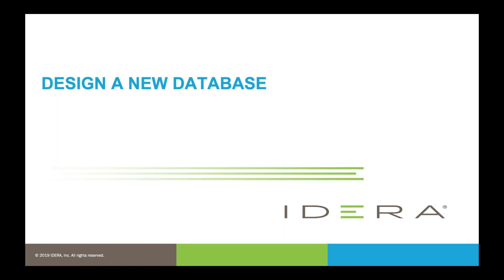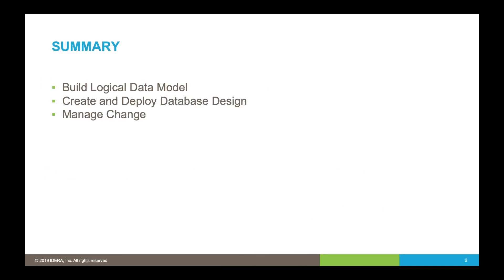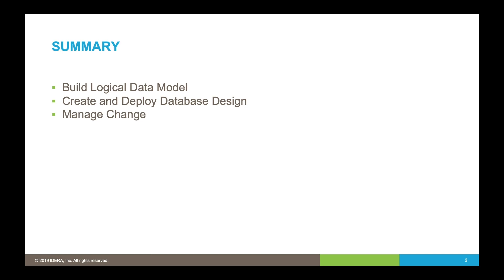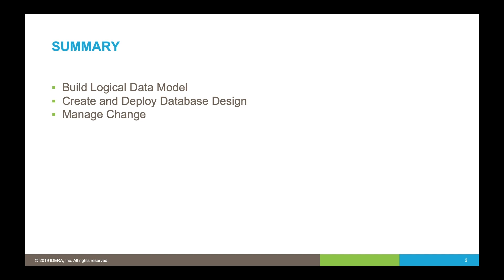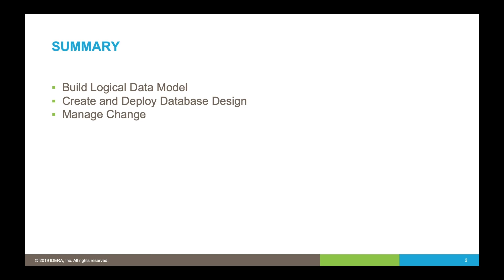Design a New Database with ER/Studio Data Architect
Learn the steps on how to use IDERA’s ER/Studio Data Architect to design a new database in this overview video.

IDERA ER/Studio Data Architect is a powerful data modeling tool that enables companies to design a business-driven enterprise data architecture. With round-trip database support, data architects have the power to easily reverse-engineer, analyze, and optimize existing databases from diverse platforms.